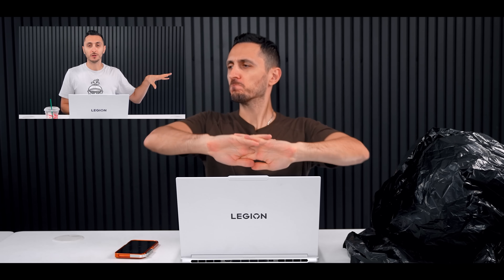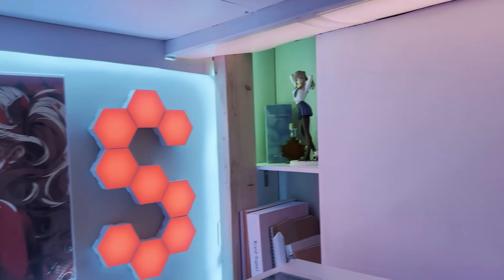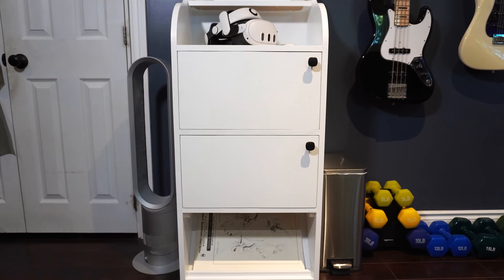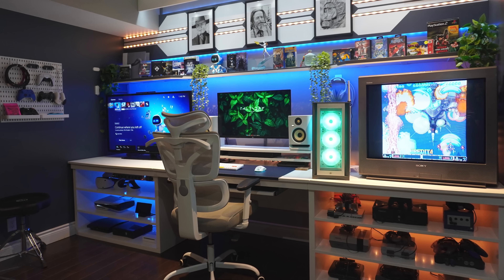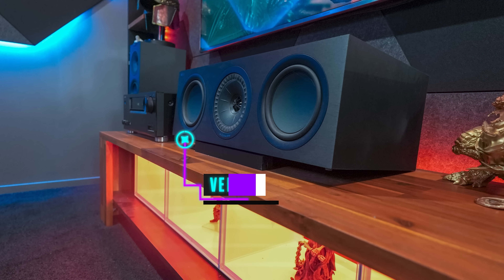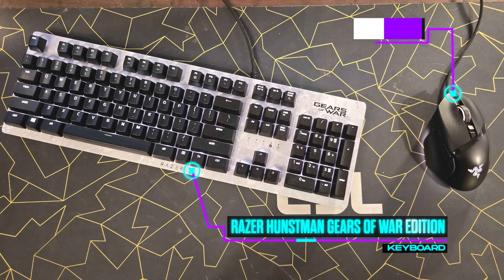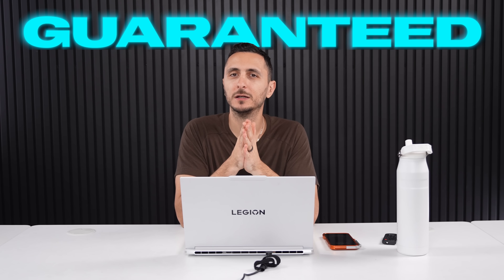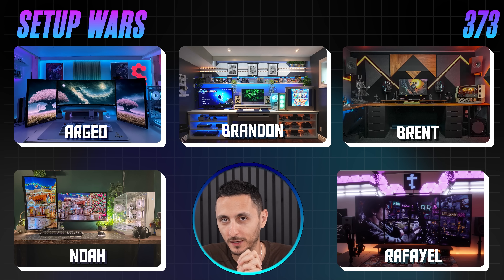Setup Wars - Episode 373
🔥Extras🔥
Precision Bit Kit
Electric Screwdriver
Hydra 24pin Cable
Hydra 16pin Cable
Acrylic Wrist Rest
Cable Extensions